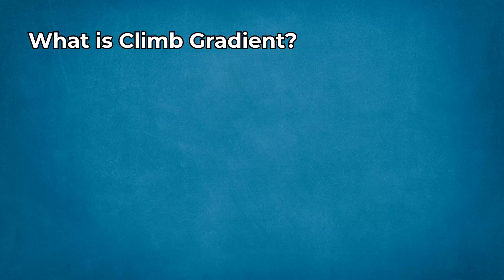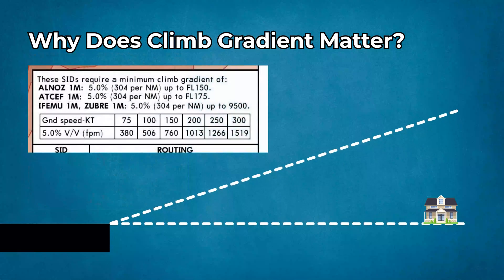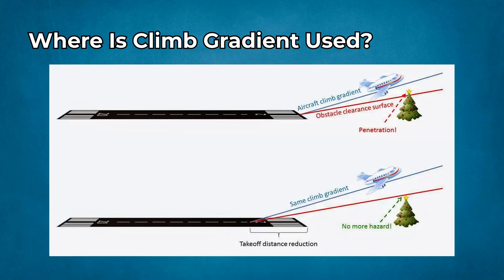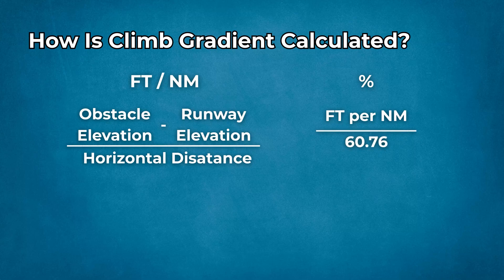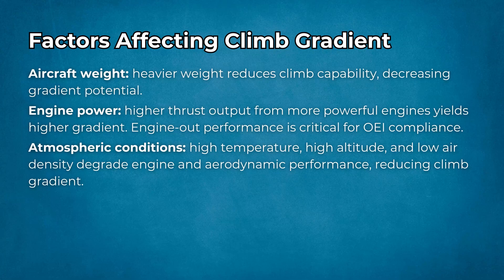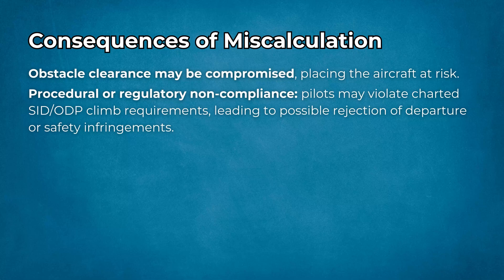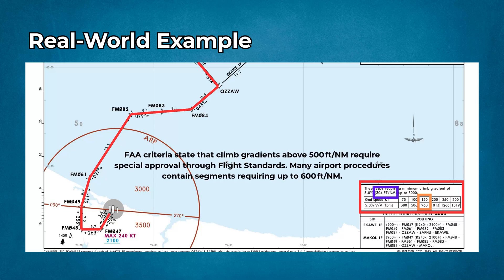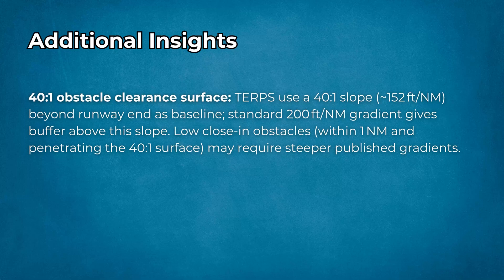Climb Gradient in Aviation | Departure Safety Explained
Climb gradient is vital for safe departures, ensuring obstacle clearance and performance compliance. Learn what it means, why it matters, and how pilots calculate it.

Understanding climb gradient is essential for safe aircraft departures and obstacle clearance. In aviation, climb gradient refers to the amount of altitude an aircraft gains over a certain horizontal distance, usually expressed in feet per nautical mile (ft/NM) or as a percentage. Unlike rate of climb, which is based on time, climb gradient is a measure of geometric performance.

Pilots and flight planners must meet specific climb gradients during departure procedures, especially in Standard Instrument Departures (SIDs) and Obstacle Departure Procedures (ODPs). The standard minimum climb gradient is 200 ft/NM, but many procedures require more—sometimes exceeding 500 ft/NM—depending on terrain or air traffic control requirements.

To calculate climb gradient, divide the aircraft’s rate of climb by its groundspeed and convert the result to ft/NM or percent. Factors such as aircraft weight, engine performance, temperature, altitude, and wind conditions significantly affect the ability to achieve required climb gradients.

If climb gradient requirements are miscalculated or not met, aircraft may fail to clear obstacles or violate procedure limitations. This is especially critical in one-engine inoperative (OEI) situations, where performance margins are reduced.

The video covers how to calculate climb gradients, real-world examples from published departures, and the difference between best angle (Vx) and best rate (Vy) climb speeds. By mastering climb gradient concepts, pilots can plan safer departures and comply with regulatory standards.

Timelapse:
00:00 - Introduction
00:20 - Climb Gradient
00:53 - Why does Climb Gradient Matter?
01:54 - Where is Climb Gradient used?
02:40 - How to calculate Climb Gradient?
03:45 - Factors Affecting Climb Gradient
04:37 -  Consequences of Miscalculations
05:26 - Real-World Example
06:12 - Additional Insights
07:26 - Conclusion